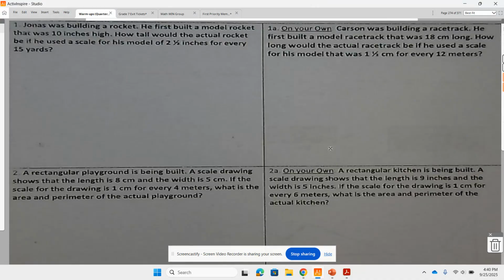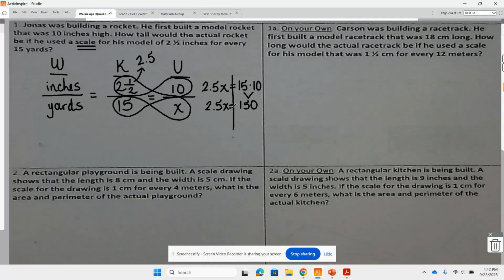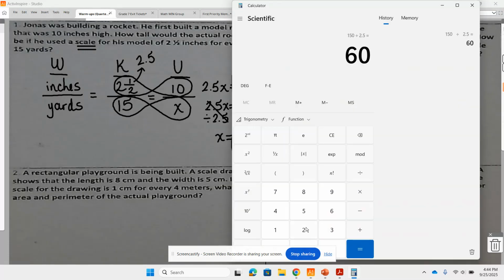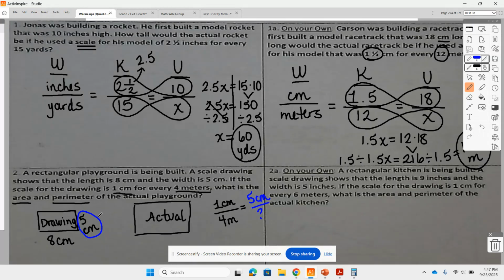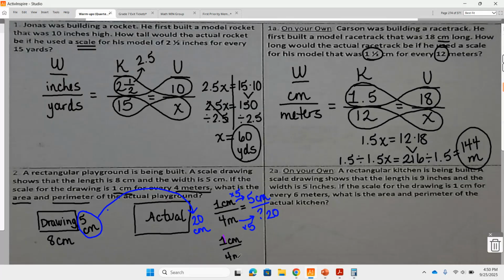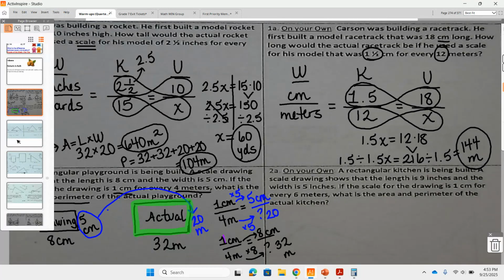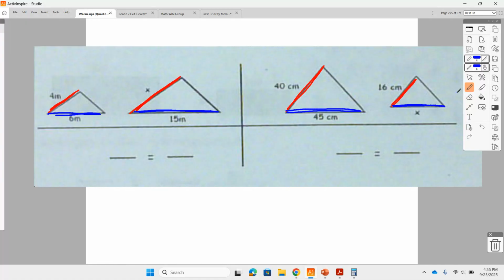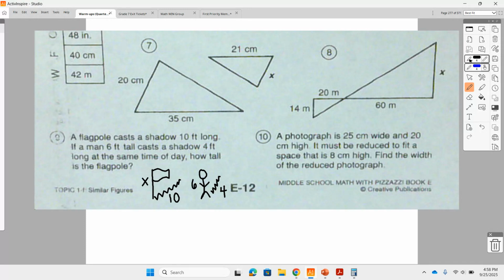Scale Drawings Class Help